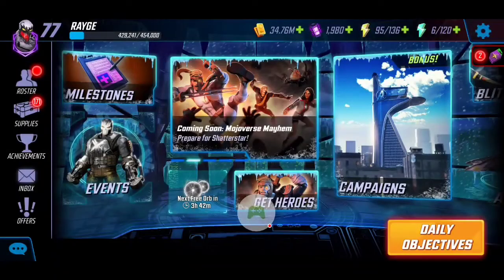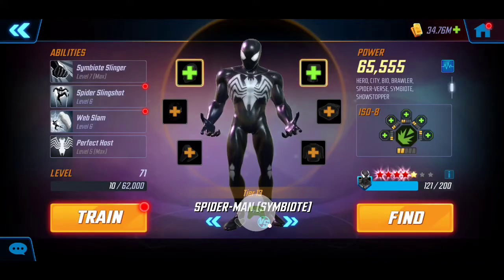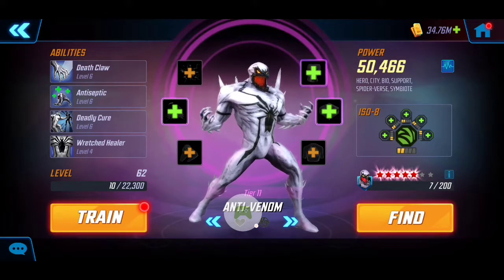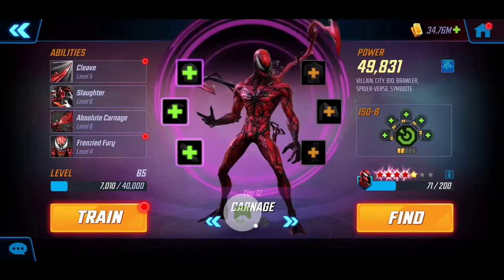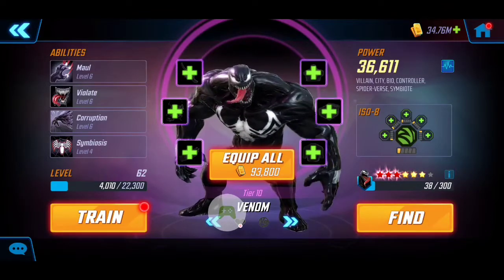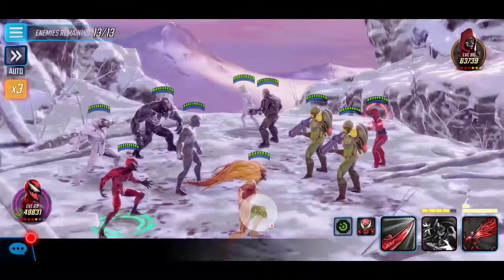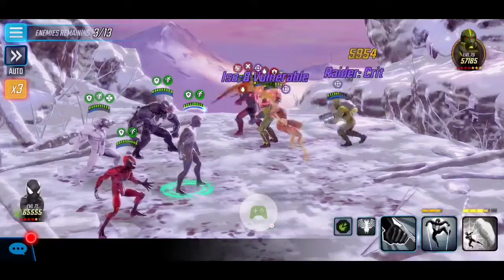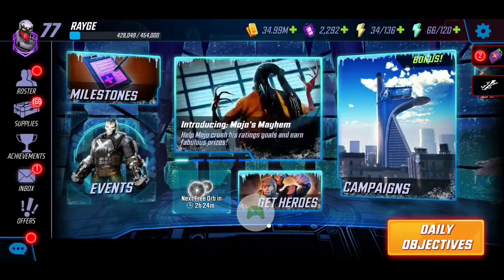238K Symbiotes! Doom 3-1 Campaign Unlock Guide! | Marvel Strike Force - Free to Play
238K Symbiotes! Doom Chapter 3-1 Campaign Unlock Guide and Play-through! | Marvel Strike Force - Free to Play.

Cheers!